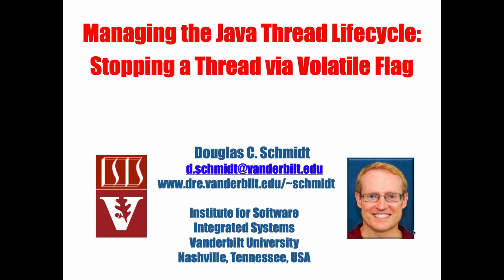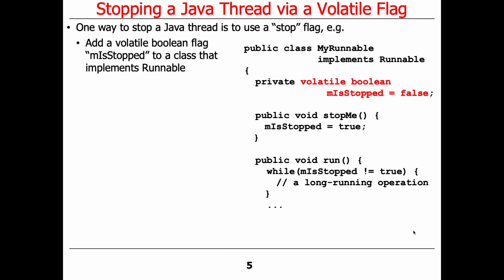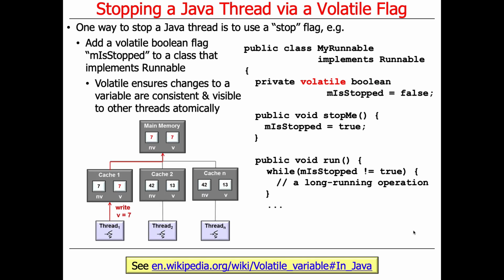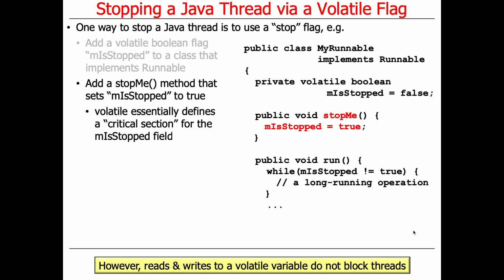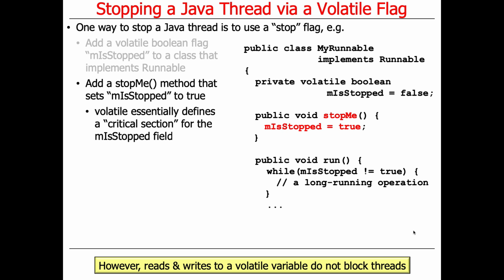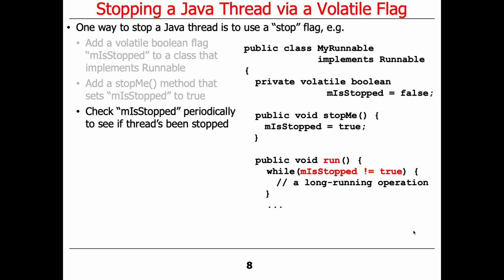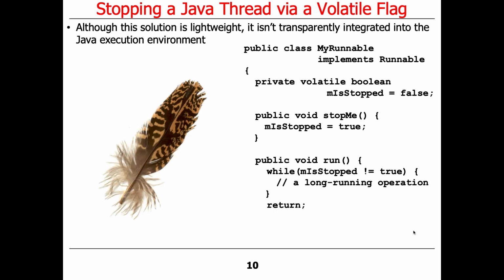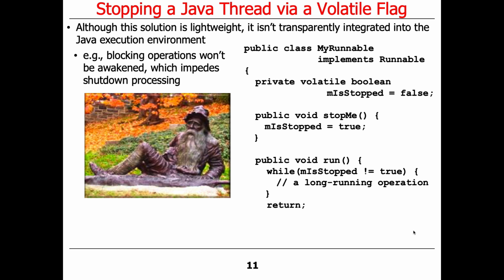Managing the Java Thread Lifecycle: Stopping a Java Thread via a Volatile Flag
This video shows how to stop a Java thread via a volatile flag.